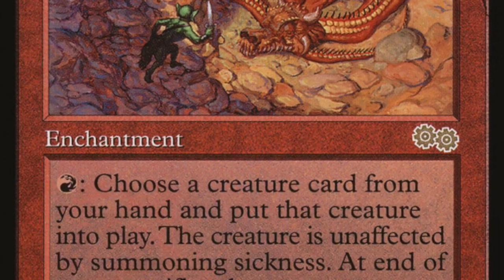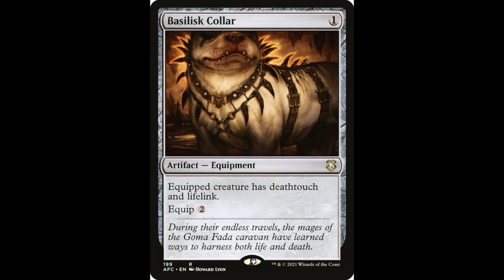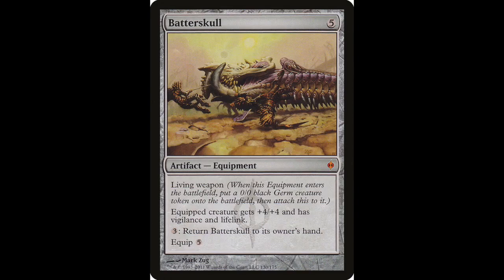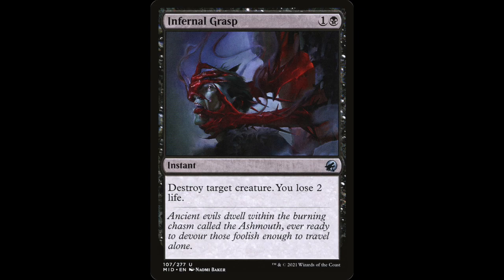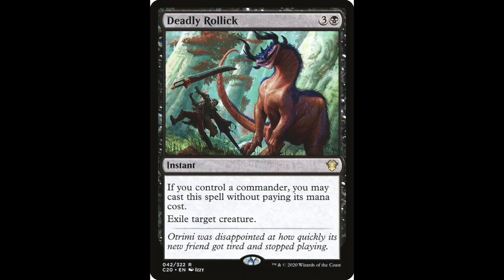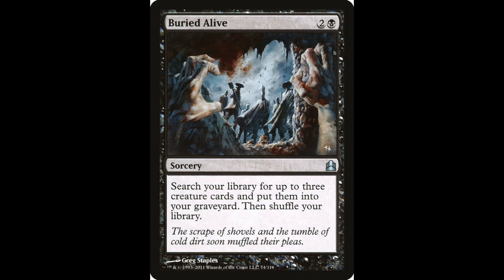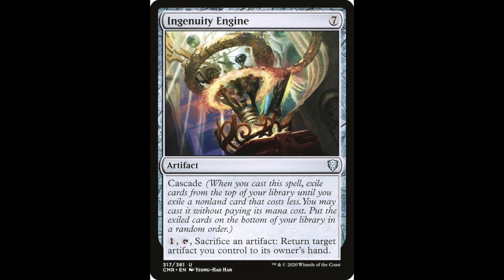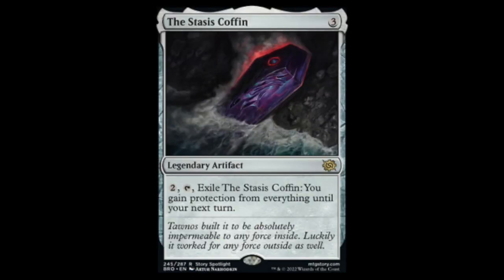Anrakyr, the Traveller Deck Tech | Magic: The Gathering / Commander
Here is my deck tech for Anrakyr, the Traveller! A "Sneak Attack" style commander using big scary artifacts for big game ending plays! Enjoy!